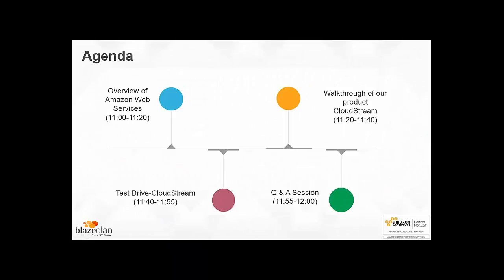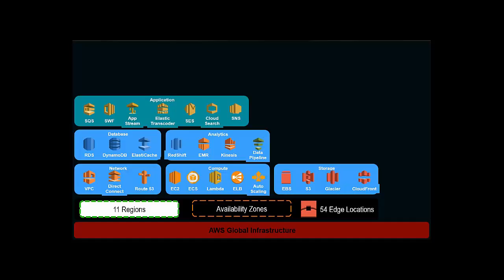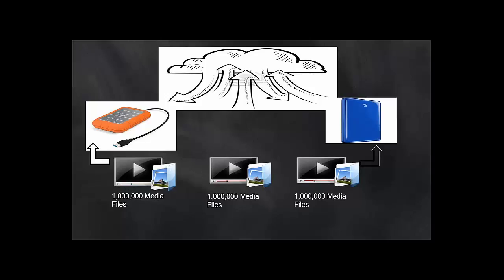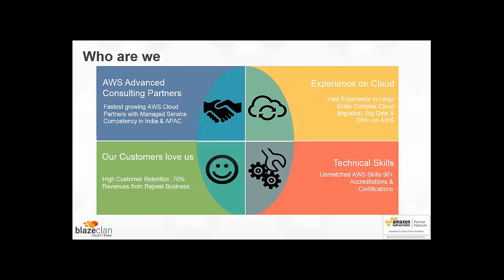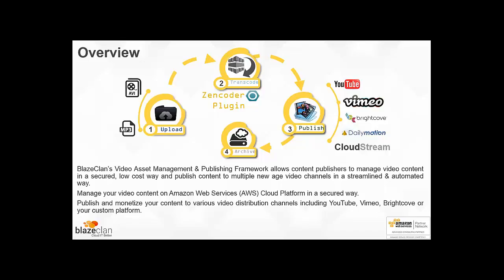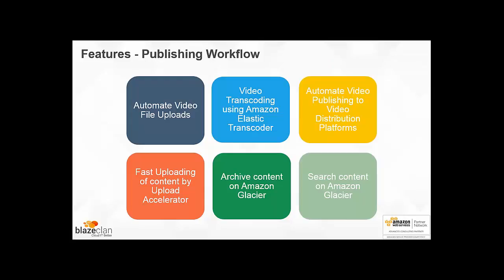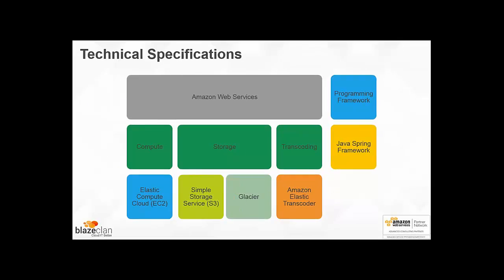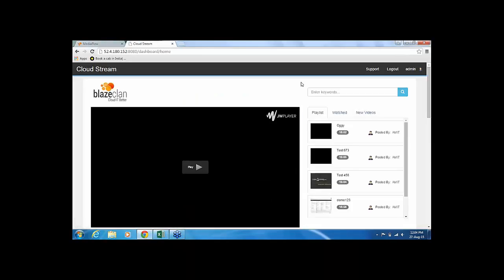Video Content Asset Management and Publishing Workflow Webinar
Video Content Asset Management & Publishing Workflow is a BlazeClan's 4 Step Media Solution Stack to Upload, Transcode, Publish & Archive all your Digital Media across multiple channels like YouTube, Vimeo, Brightcove & Dailymotion.

It is built on top of AWS Services and is listed in the AWS Test Drive Program. AWS Test Drive is a private IT sandbox environment which enables rapid provisioning & deployment of preconfigured server based solutions.

We are organizing a webinar on the same where will be discussing on how media companies can benefit from our Video Content Asset Management & Publishing Workflow and Automate their Video Media Management.

What are the technical specifications i.e the services on which the Workflow is built on. We will also be giving a demo on how the solution stack works.

It is a joint webinar from BlazeClan Technologies & Amazon Web Services.

Also a Company that we worked for is the Leading TV Channel Group in India for which BlazeClan Developed and Implemented a Content Asset Workflow Application to manage the Transcoding, Publishing and Archiving of Video Content Assets and their related Metadata for a leading Television Channel Group in India.